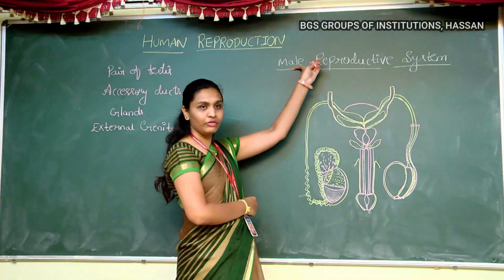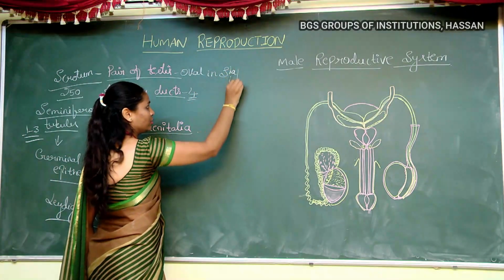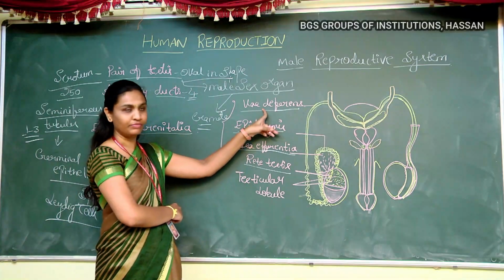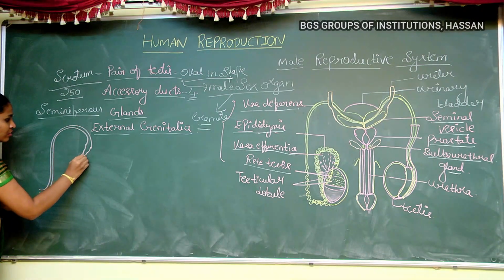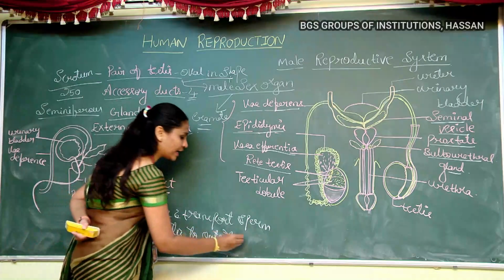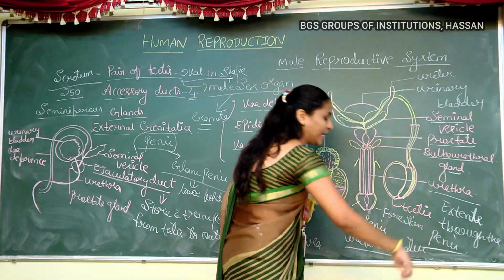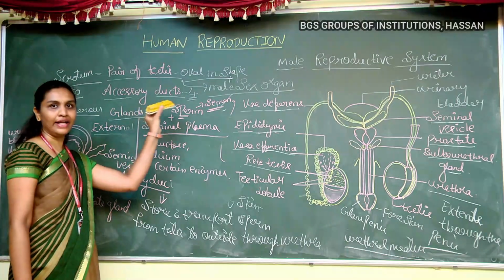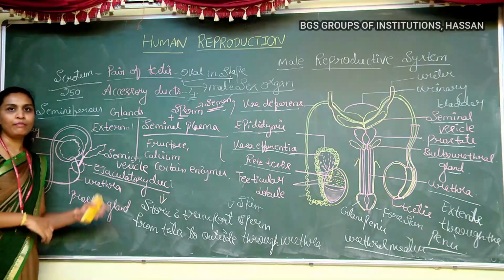II PU BIOLOGY :- MALE REPRODUCTIVE SYSTEM PART-3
Subject Expert :- Ms. Shruthi